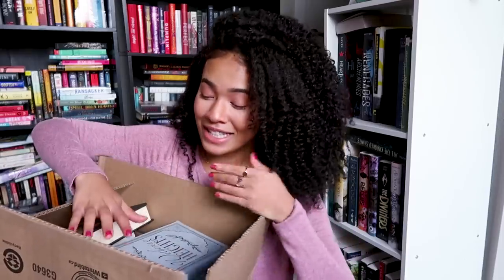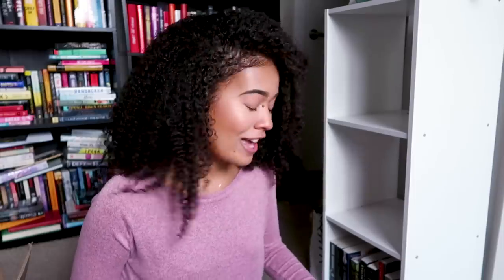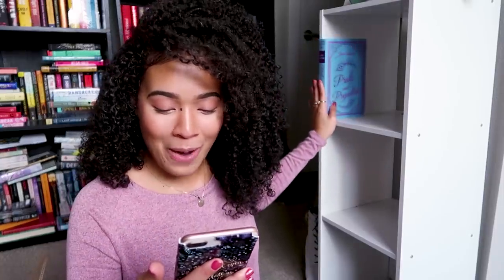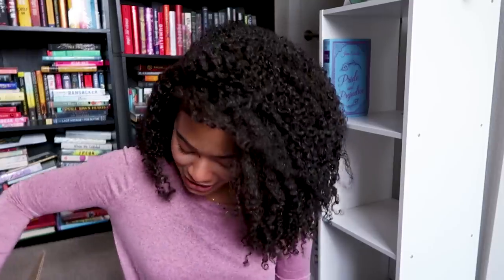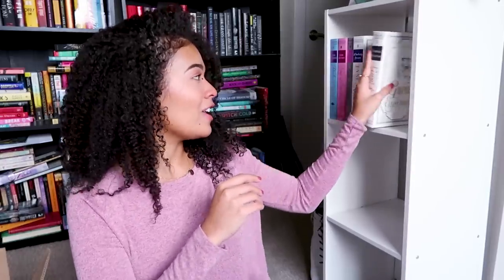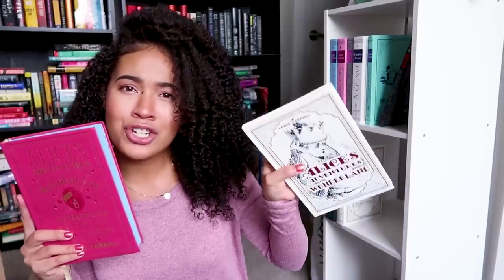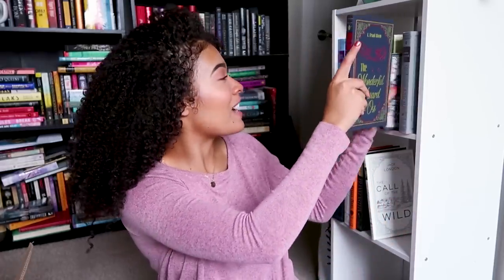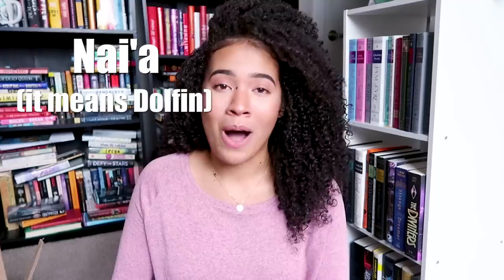CLASSIC BOOKSHELF ORGANIZING & Q&A!